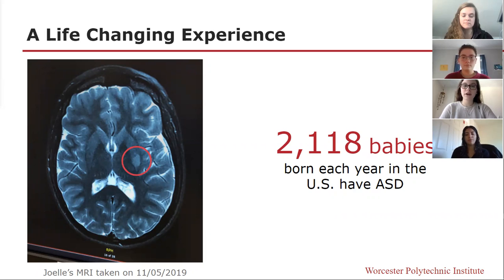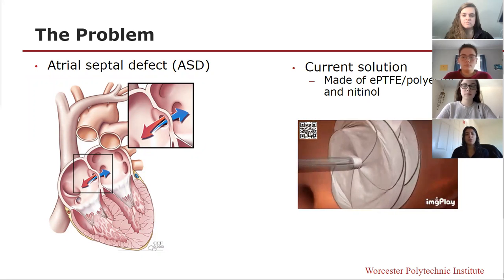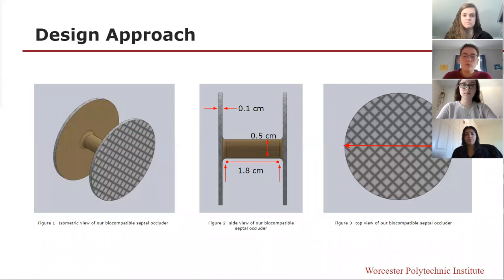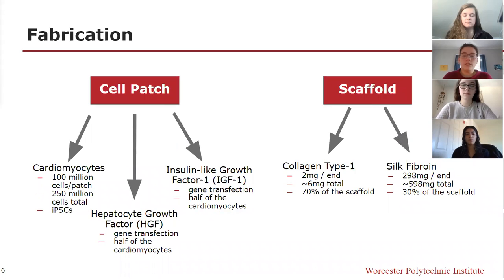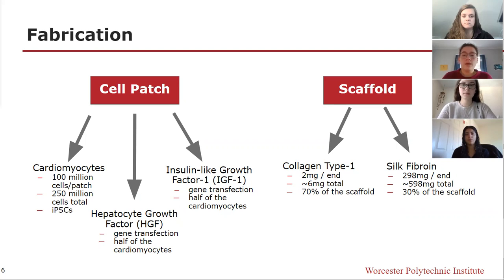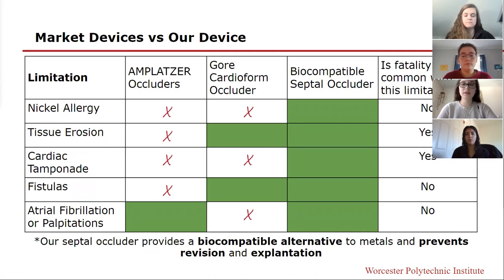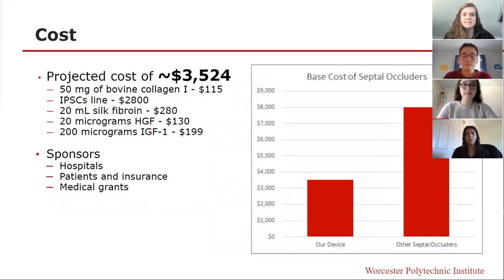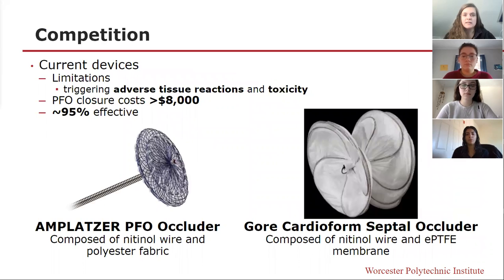BME 4828 Group 2 VP2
Biocompatible Septal Occluder: Rachel Arnold, Joelle Hanley, Miriam Sayegh, and Faith Stewart